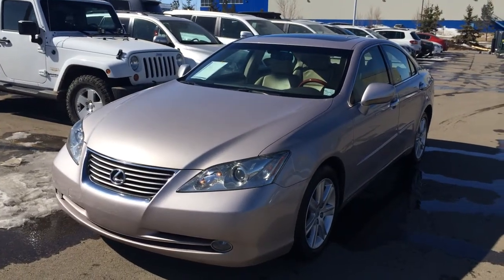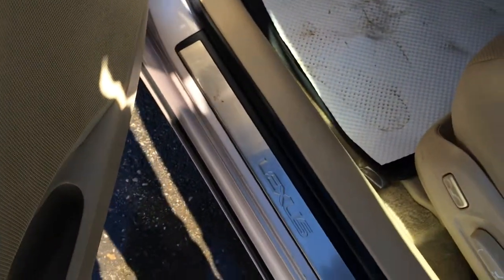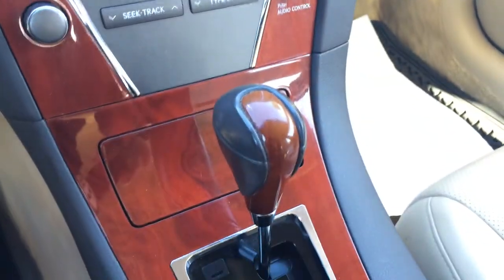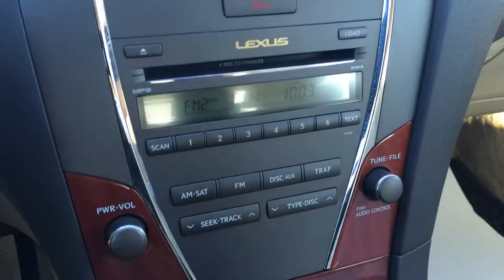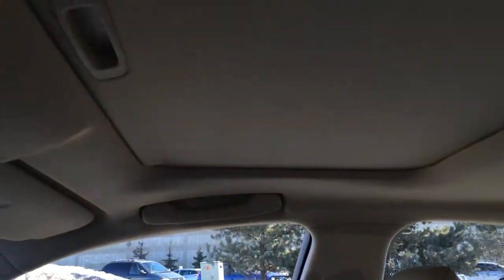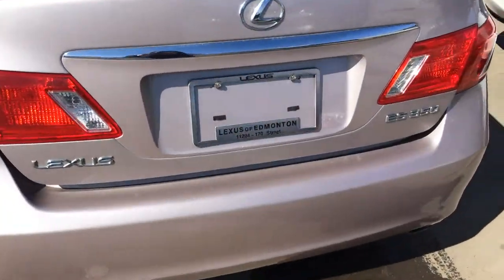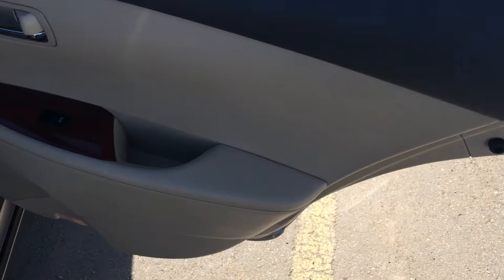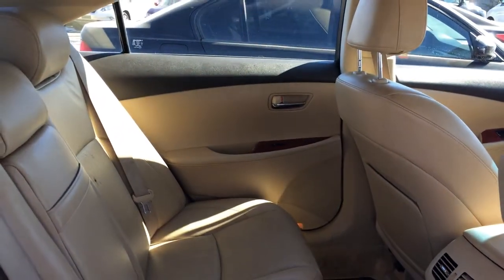Pre Owned Silver Moonshell Mica 2007 Lexus ES 350 - Calgary, Alberta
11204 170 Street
Edmonton, Alberta
T5S 2X1

This is a 2007 Lexus ES 350 4dr Sdn with 6-Speed A/T transmission Silver[03R4,Moon Shell Mica] color and Cashmere interior color.  This video is recorded and uploaded by cDemo Mobile Inspector.